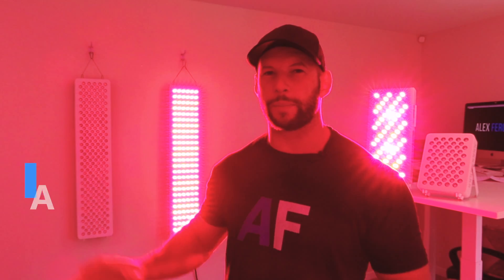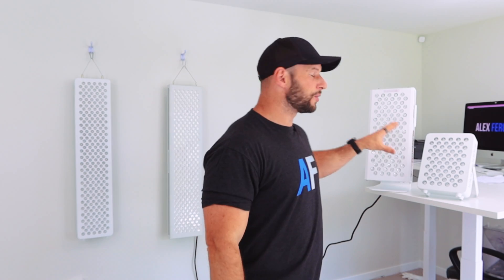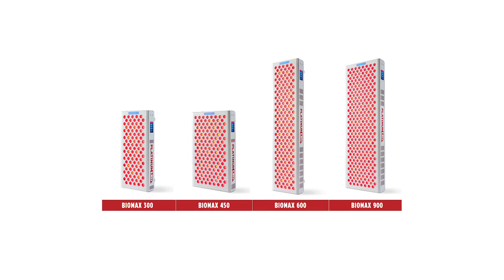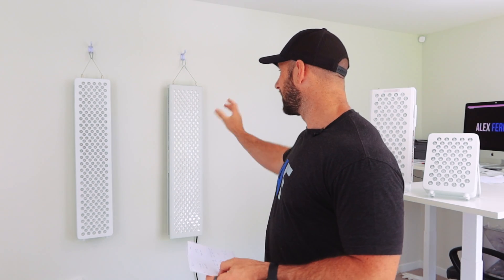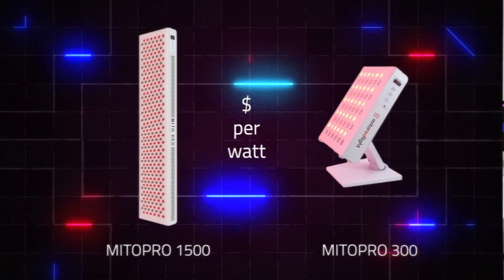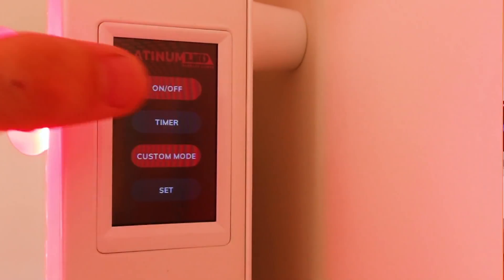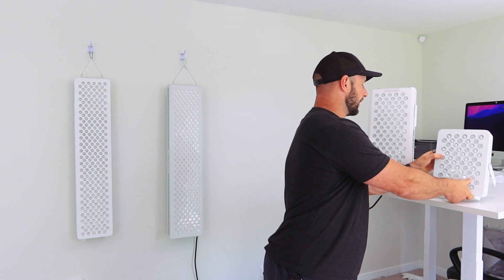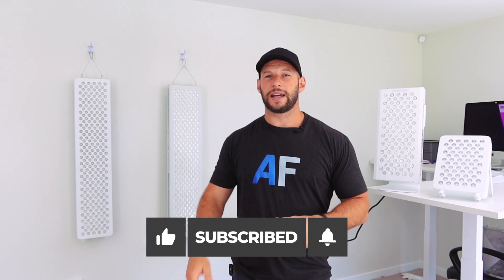Tabletop vs Body Panels: Which Red Light Therapy Size?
Are you unsure whether to buy a tabletop or full-body red light therapy panel? I compare the most important differences—size, power, use cases, and more—to help you decide what’s best for your goals, space, and budget.

✅ The Infraredi Flex Max 2022 or the Flex Mini use the following - other Infraredi panels can also be bought through that link
✅ You can buy a PlatinumLED BioMax 300 or 900 or accessories here - the link provides the discount
✅ If you want a Hooga panel use the following The discount will be automatically applied at checkout.

Before digging into this topic, if you're not familiar with my work, then check out some of my best red light therapy resources such as:

✅ My playlist with many body panel and tabletop red light therapy panel review

So here's what you need to know about tabletop red light therapy panels versus body panels:

✅ Many people ask me about the difference between tabletop red light therapy panels and body panels. Obviously, the latter is bigger and the former more economical. So, the body panels have more LEDs and therefore expose a bigger part of your body at the same time to the therapeutic red light
✅ The tabletop red light therapy devices generally come with a stand that you can either buy or that come with the product automatically. You can use the tabletop red light therapy devices as a body panel though, if you have more of them
✅ I've found out that most people want tabletop panels, not body panels. I've reviewed the latter more in the past because I assumed people would buy the big units as I did. I was wrong there and many people seem to have a preference for tabletop red light therapy panels
✅ The tabletops are perfect for spot treatment. So if you just want to treat the skin on your face or prevent hair loss, then a tabletop unit is great. For bigger areas, the body panels are far better - with a tabletop red light therapy  panel it takes lots of time to treat your entire body
✅ Over time though, you might want to treat the whole body and in that case the body panels are better
✅ Body panels are heavier because they contain lots of LEDs. The body panels I use in the video weigh between 15 and 30 pounds, so ~7-15 kilograms. Tabletop red light therapy units weigh about 6 to 11 pounds or ~3 to 5 kilograms. These numbers are very important if you plan on travelling with a panel
✅ Then there's a huge price difference between these panels. The tabletop panels cost $250 to $600 USD. Body panels cost around $1,000 USD on average but prices go as high as $2,000 USD. More pricey panels aren't necessarily better though
✅ Also, generally, the power output of body panels is a lot higher, not only the total Wattage but also the peak power (irradiance). The peak power is often around 20-30% higher on the body panels. And the total Wattage is often 5-6 times as high. And, you're paying 2-3 times the price for the body panels but lots of additional power
✅ The value, for that reason, is much better for the body panels than the tabletop red light therapy panels. The USD per Watt is often 3 times as low for the body panels
✅ Overall, bigger panels often also come with more bells and whistles
✅ One area where smaller tabletop red light therapy panels have an advantage is sound
✅ Next up, the body panels generally have better modular capability. Smaller panels with modular capability have an advantage because you can buy body panels later and tie them all together
✅ For most people though, if you have the money, the body panels are the best option

00:00 Panels Introduction
01:28 Why Different Panels
03:19 Choosing A Size
05:02 Weight Considerations
05:56 Price Considerations
07:00 Power Output Considerations
08:30 Value Calculations Considerations
09:49 Other Considerations
11:48 Modular Capability Considerations
13:45 Tabletop Stands
15:41 Finishing Thoughts